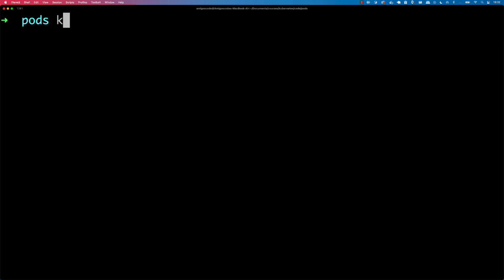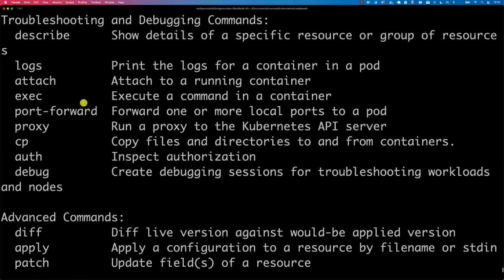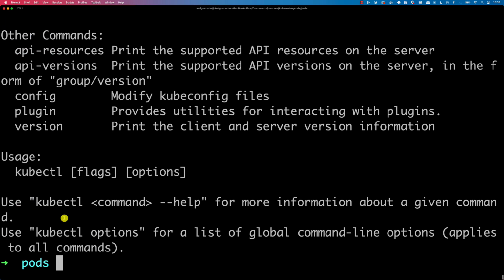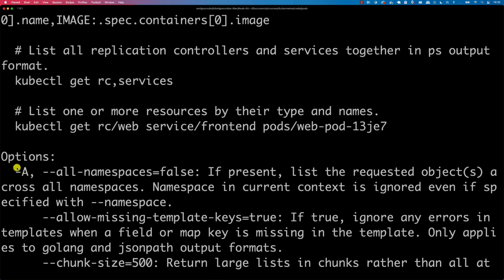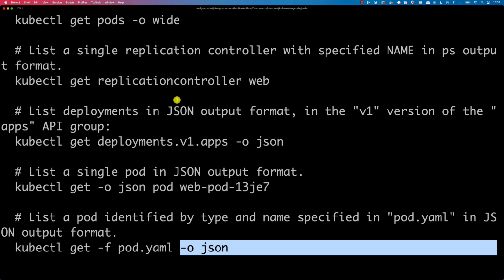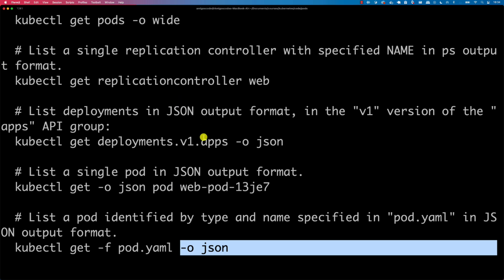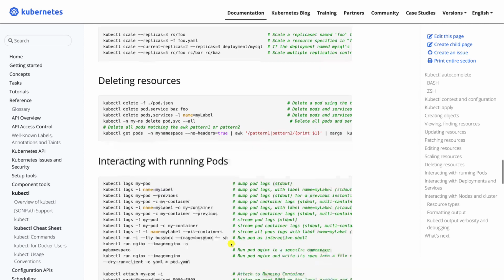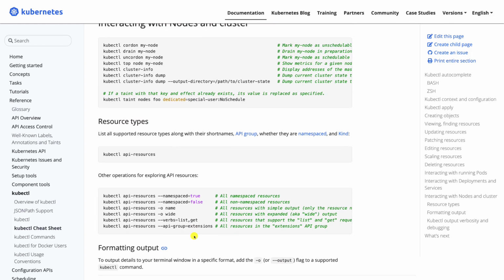SW BAND lesson27